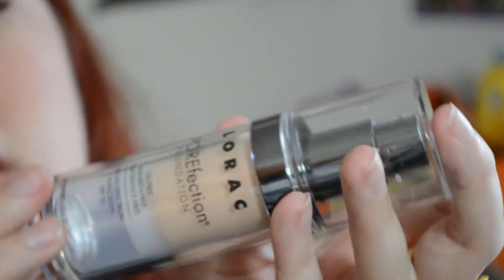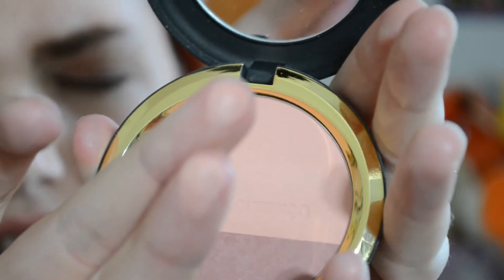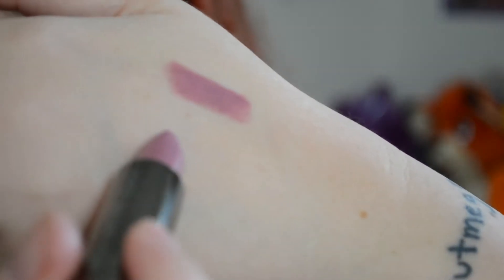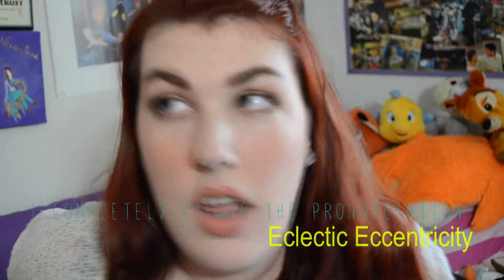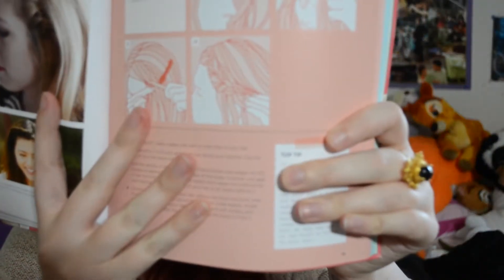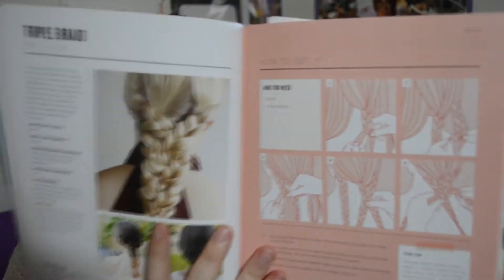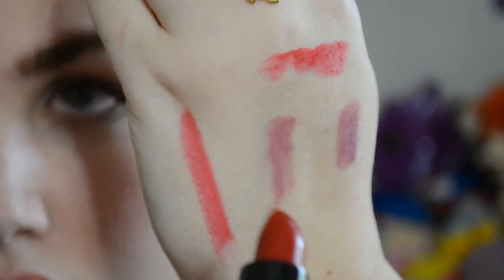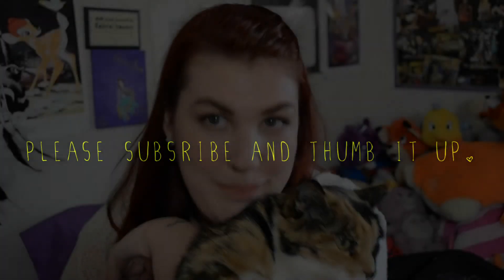A Mermaid's Favorites-- June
FAVORITES:
- Lorac POREfection Foundation; PR4
- MAC Pedro Lourenco Powder Blush; Corol
- Lorac Alter Ego Lipstick; Goddess
- Eclectic Eccentricity/EE Jewellery; Uanna Goldstone ring
- Braid, Buns, and Twists {it's on Amazon, ModCloth, and Urban Outfitters}

NOT-SO-FAVORITES:
- MAC lipstick; Ruby Woo
- MAC Maleficent lipstick; True Love's Kiss

WHAT I'M WEARING:
- Lipstick: MAC Alluring Aquatic lipstick Enchanted One
- Earrings: Crystal Cactus; quartz druzy
- Cardigan: Forever 21
- Tank: Adorkable Apparel; My Name is Dinglehopper